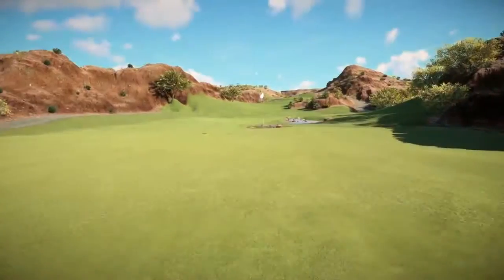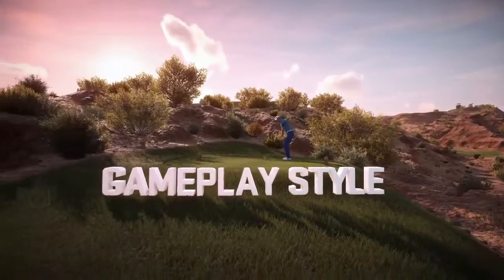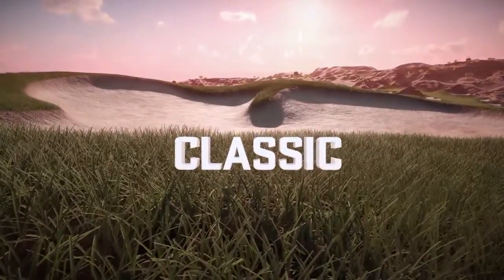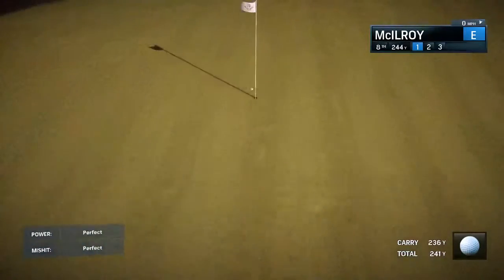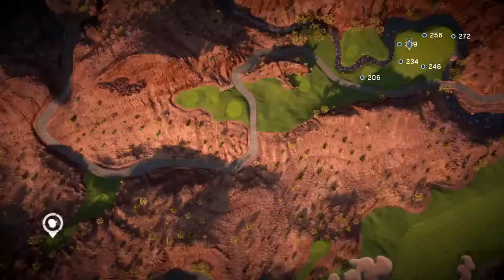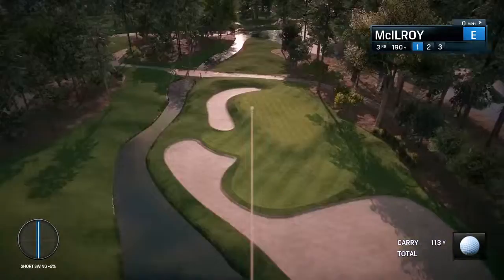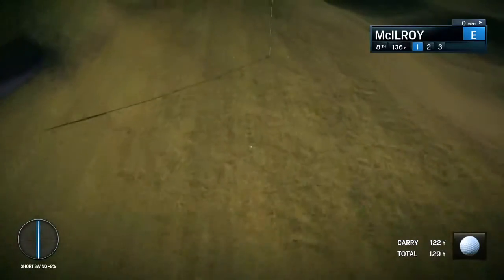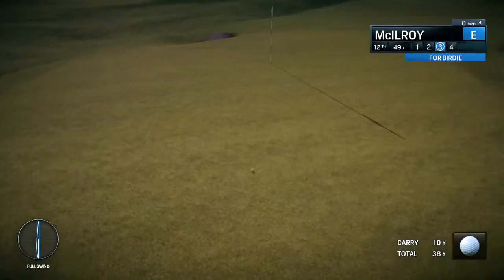Rory McIlroy PGA TOUR - Gameplay Features Trailer